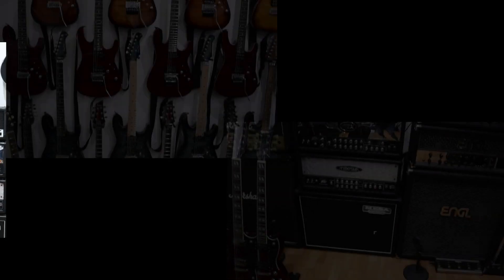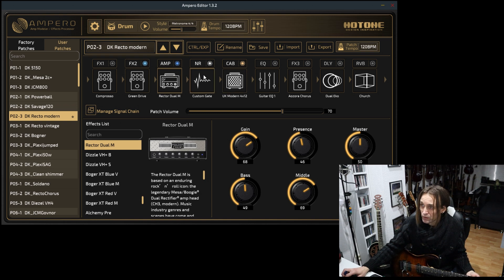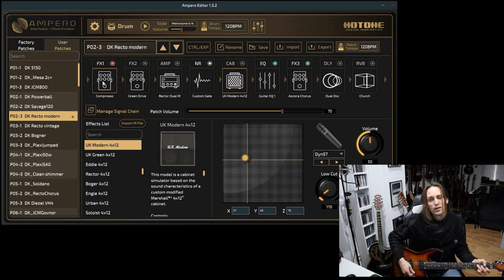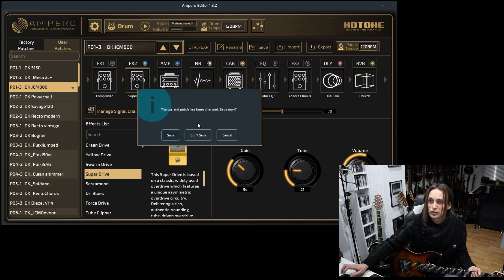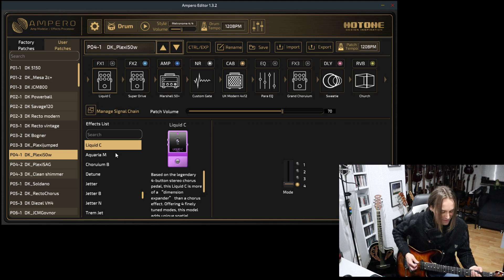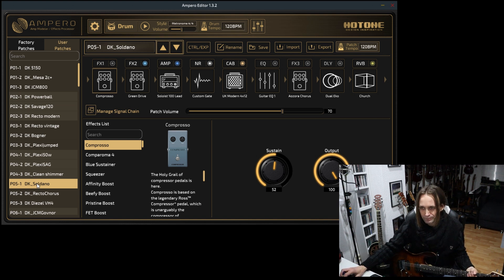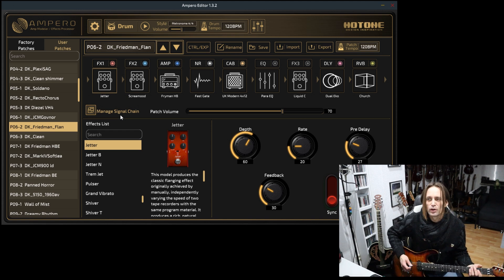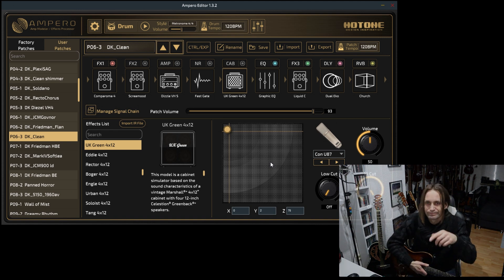Highgain preset pack Hotone Ampero 100 Tatjana VOL2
Now it's time for you ladies to get the the best out of your modeling units. with my high gain preset packs 🤩😁😘🤘👌👽

- Tatjana vol.2 (Hotone Ampero)
- Francesca vol.2 (Valeton GP-200)
- Princessa ROCK vol.1 (Valeton GP-200)
- Patricia vol.1 (NUX MG-30)
- Ivana vol.1 (Mooer Ge200)
- Svetlana vol.1 (Mooer GE300)
- Melissa vol.1 (Harley Benton DNA FxGit pro)
- Maria vol.1 (Fractal audio AxeFx III)
- Sophia vol.1  (Fractal audio FM9 turbo)
- Mikaela vol.1 (Boss GT-1000, Boss GT-1000 core)
- Jennifer vol.1 (Kemper profiling amplifier, Kemper stage)
- Victoria vol.2 (Headrush prime)
- Victoria vol.3 (Headrush prime)

Available NOW! PN in Facebook !  🤪😎🥳😏